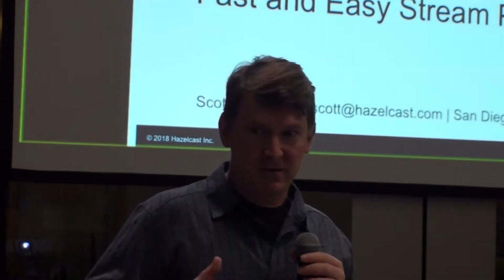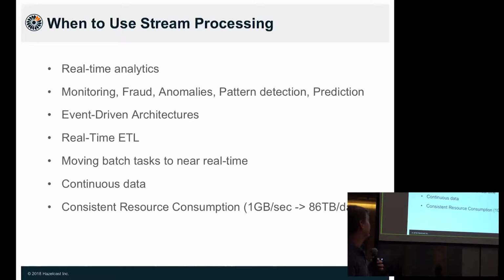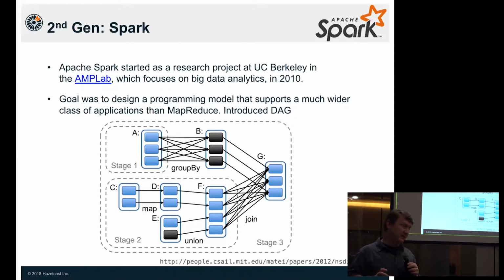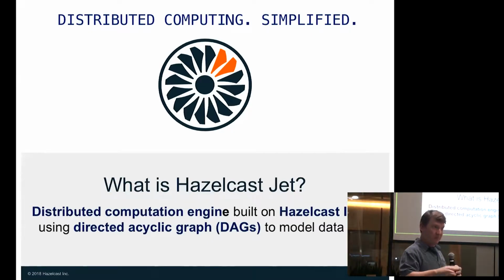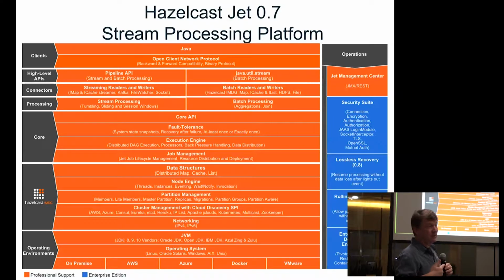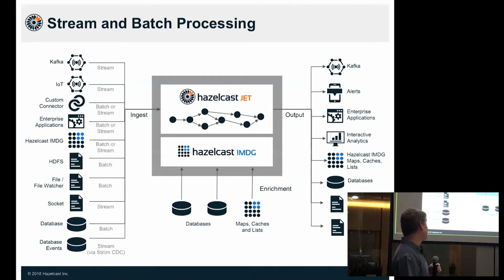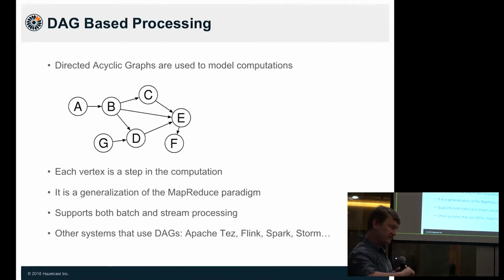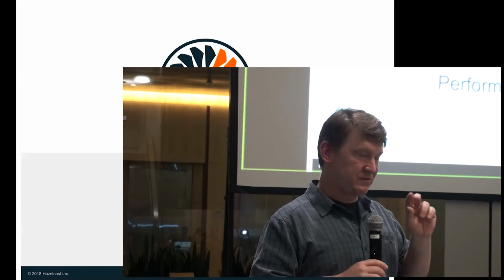Gokhan Oner: "Fast and Easy Stream Processing" 1/2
Abstract:

Join us at this meetup and learn about core techniques in stream processing and how to get started building a stream processing application. We will be showcasing real world use cases and demos.

You will learn all about directed acyclic graph (DAG) and why it's so powerful for Big Data processing. We will walk you through the evolution of Big Data computing, from sequential to DAG, as well as other techniques such as SP/SC, Cooperative Multithreading, Data Locality, In-Memory sources and sinks, and WaitFree algorithms that power Big Data processing.

This talk will also feature an introduction to Hazelcast JET, an open source, DAG-based in-memory real time streaming and batch processing engine. With Hazelcast Jet, you can use data stores such as HDFS, Kafka, Hazelcast In-Memory Data Grid and more. We will also review the major differences between Hazelcast Jet, Spark, Twitter Heron, Flink, and Kafka Streams.

We will walk you through writing a sample application and show how you can be up and running in less than a hundred lines of Java code. Demo applications will feature Twitter Cryptocurrency Sentiment Analysis and real-time worldwide commercial aircraft monitoring.

Speaker Bio:

Gokhan Oner is a Software Developer and Solutions Architect at Hazelcast.

Gokhan has 12+ years of experience, mostly in finance-technology, from server/database management to designing & developing regulatory compliant payment solutions, fraud detection systems and managing data-integration & migration projects. He holds a BS degree in Computer Engineering.